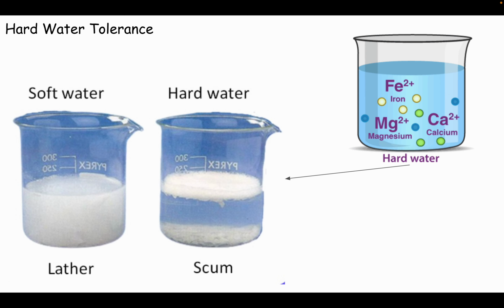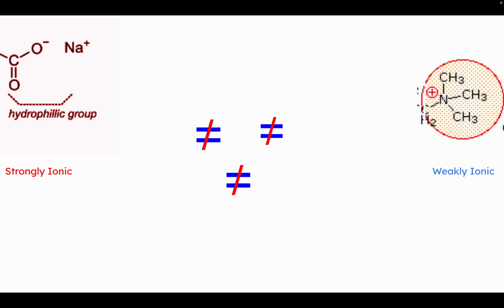Soap vs. Detergents